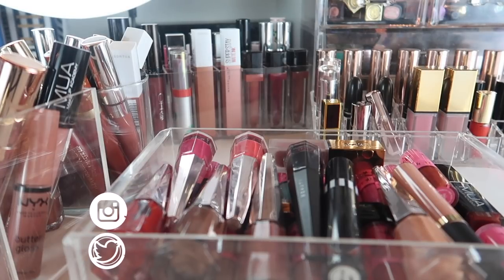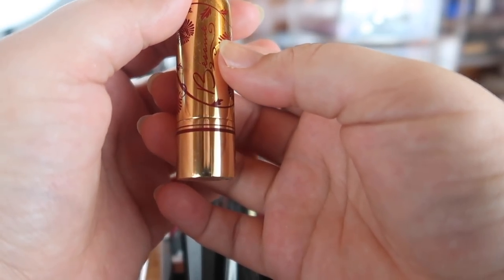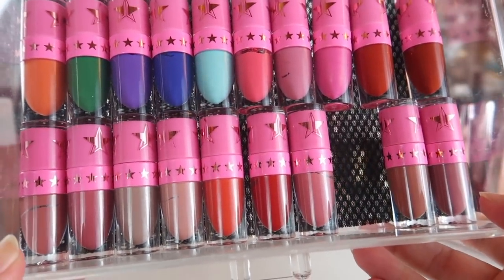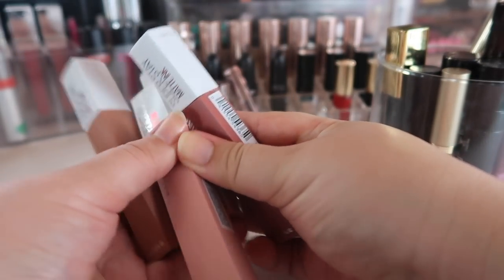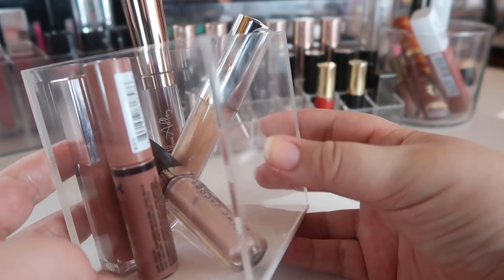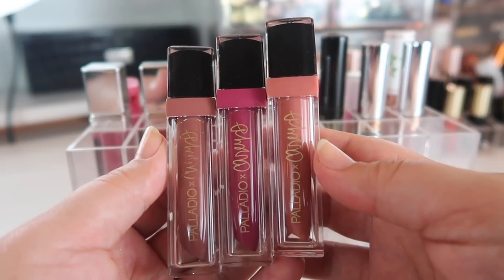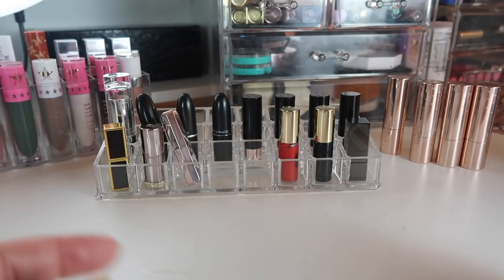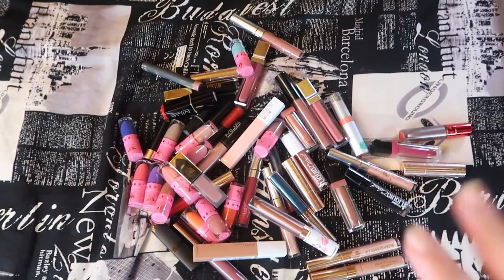MORE THAN 50% GONE: Lip Products Declutter 2019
Thank you guys SO SO much for watching and enjoying Declutter Week 2019!! This was much needed and I had a lot of fun cleaning, filming and editing this week's declutters :)

Undertone: Warm/Yellow
Skin Tone: Light/Light Medium
Skin Type: Combination/Dry

♡ SOCIAL MEDIA ♡
❋Pintrest: @Monicaadrianna